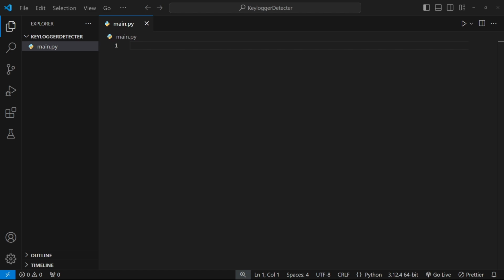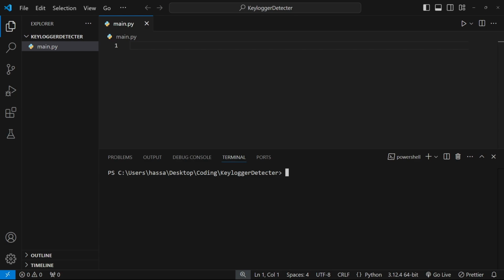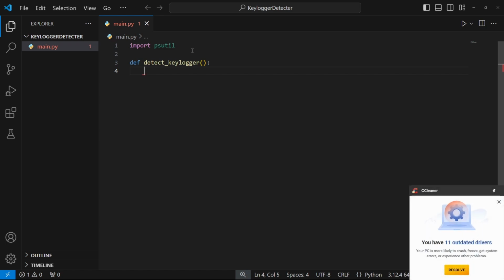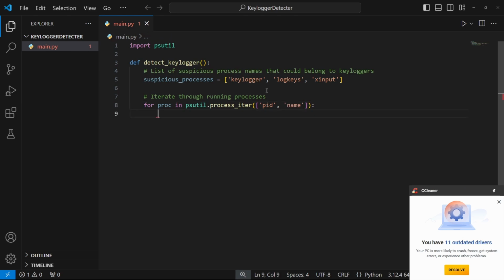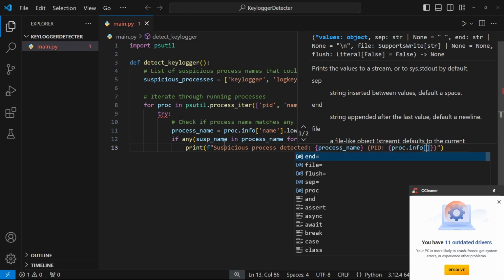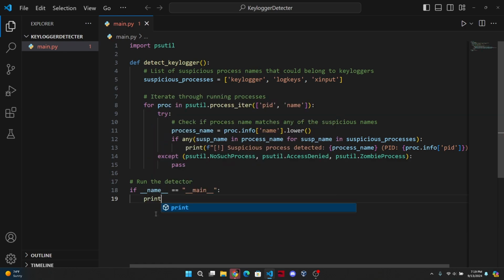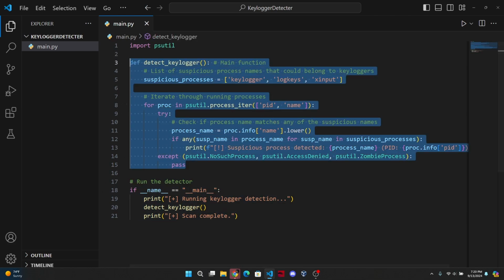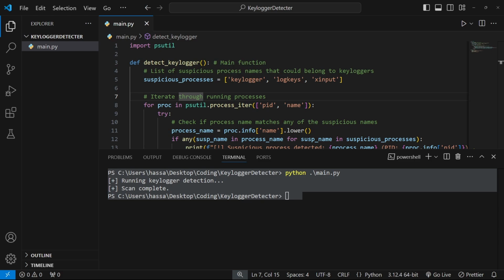Python Keylogger Detection Tutorial | Learn Ethical Hacking and Cybersecurity Basics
In this ethical hacking tutorial, I’ll teach you how to create a Python keylogger detector to protect your system from malicious attacks. Keyloggers are a common hacking tool used to steal information by recording your keystrokes. With this beginner-friendly Python project, you’ll learn how to scan your computer for suspicious activity and enhance your cybersecurity skills!

Whether you're new to ethical hacking or looking to expand your knowledge of cybersecurity, this Python keylogger detection tool is a must-have in your toolkit. Learn to safeguard your system, detect threats, and keep your data secure.

Keylogger Python tutorial
Detect malware with Python
Hacking tools Python